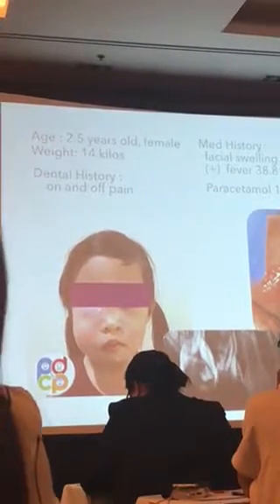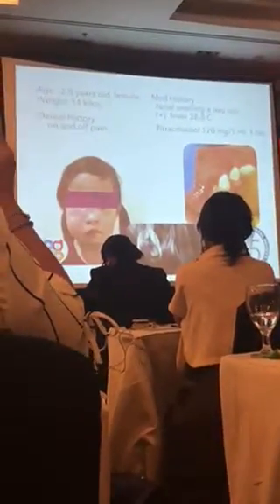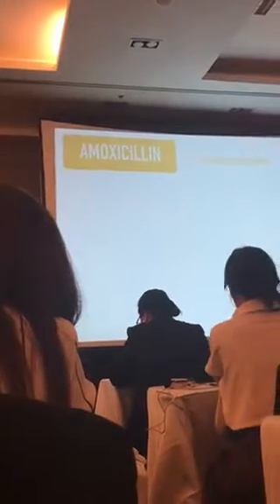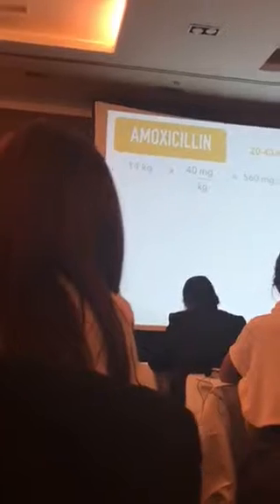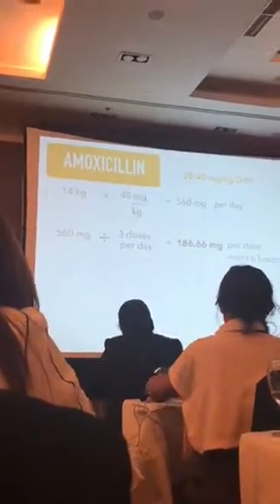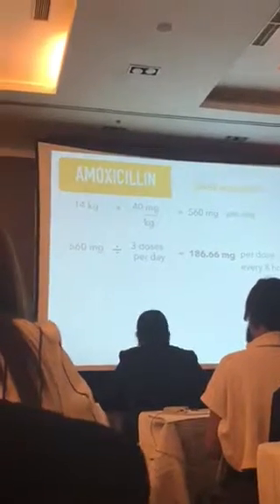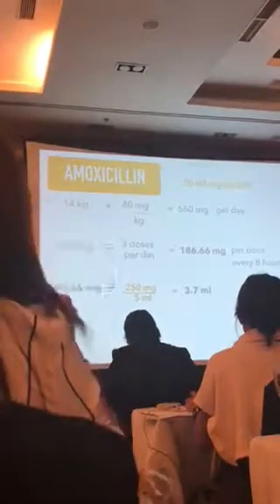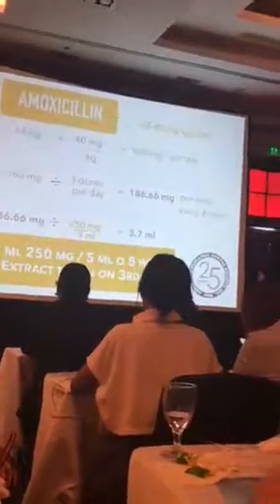9/3/18 case 2 pedia